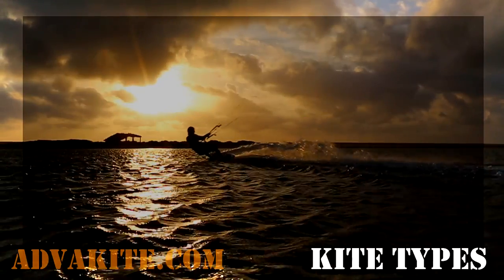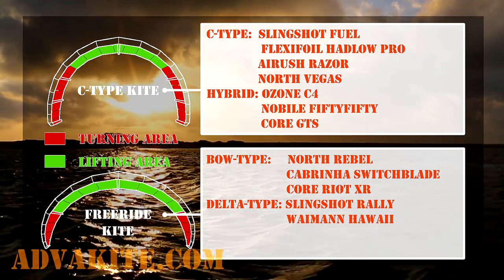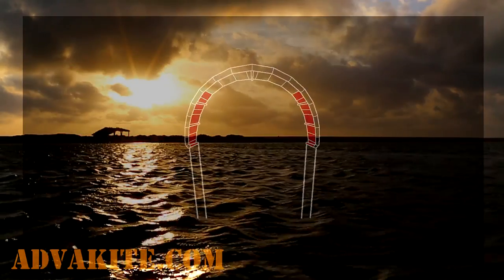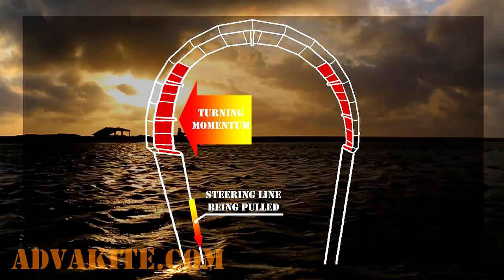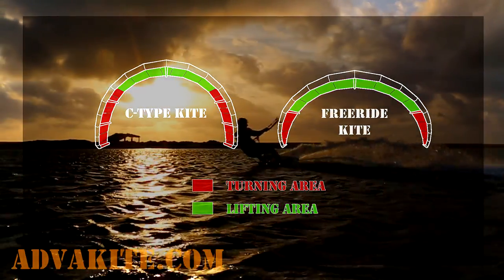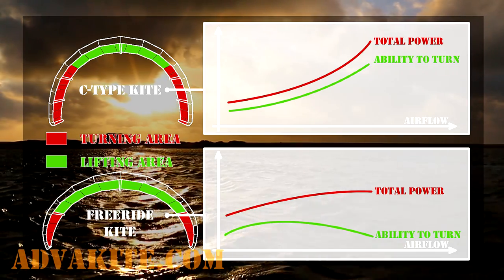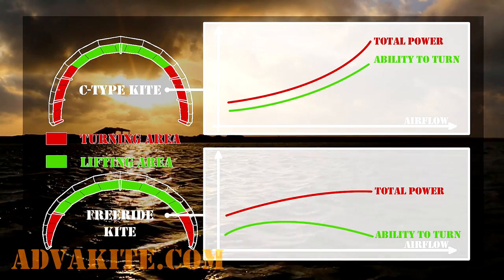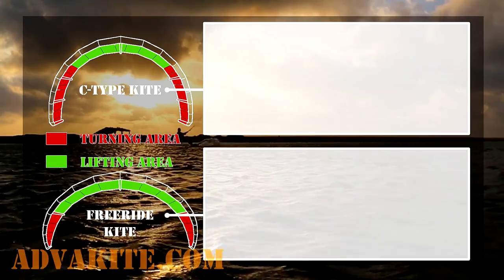Ultimate Kiteloops. Episode II. Looping the kite in the air.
Kiteloop tutorial for intermediate riders. It is the second part of 3 which is dedicated to kiteloops and downloops with a jump. It's time to bring your surface kiteloop skills up there into the air!